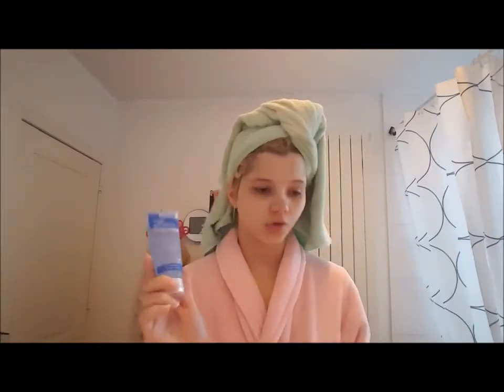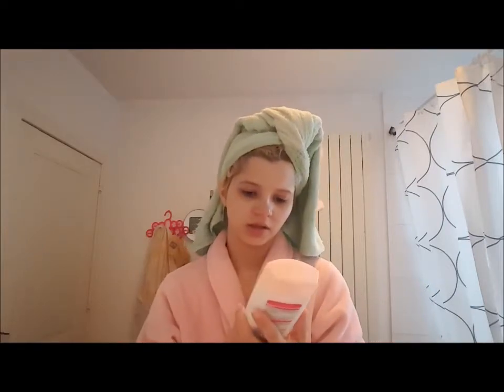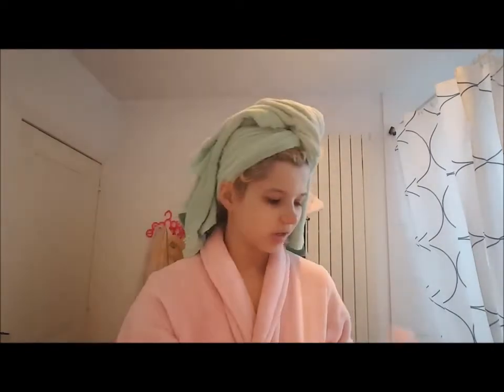MORNING FACE CARE ROUTINE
HI GUYS WELCOME BACK TO MY CHANEL THIS VIDEO IS ABOUT MY DAILY MORNING FACE CARE ROUTINE ALSO IF YOU WANNA SEE MY NIGHT FACE